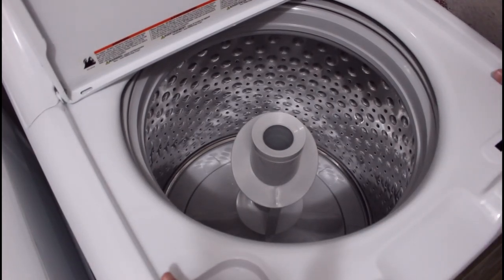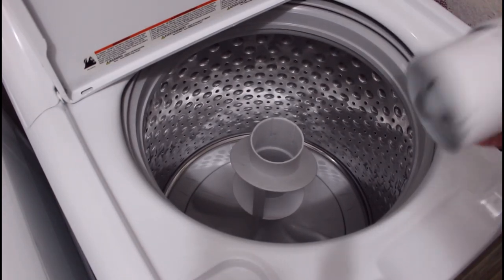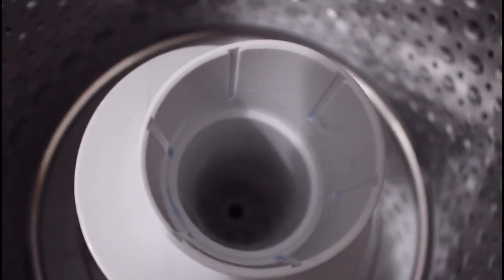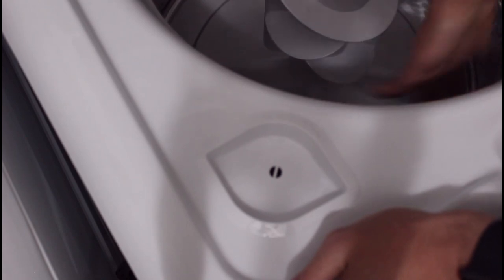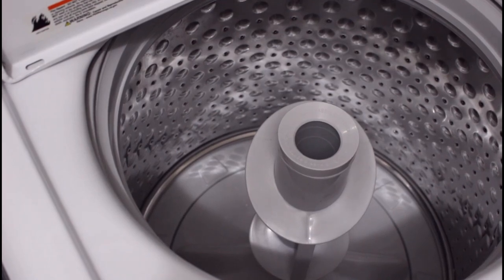GE GTW335ASN1WW Washer Review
My three month take on the GE model GTW335ASN1WW NON-HE washer.